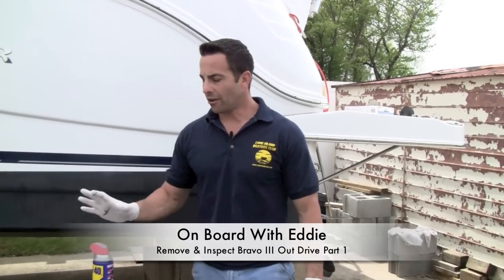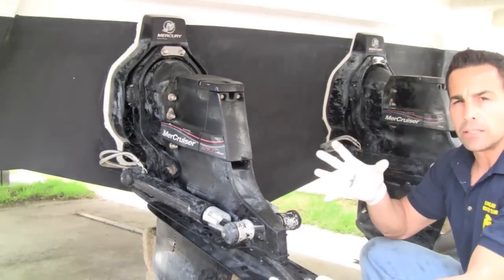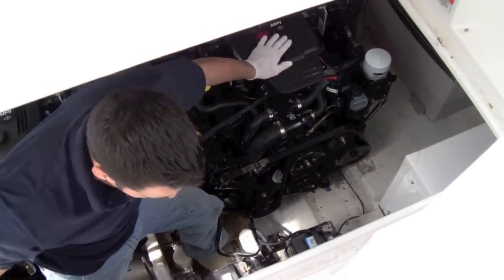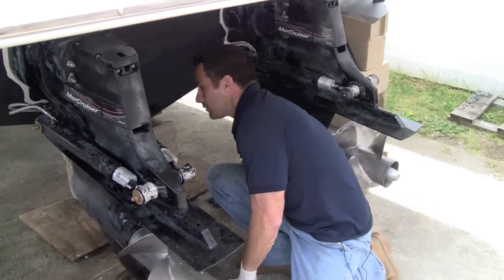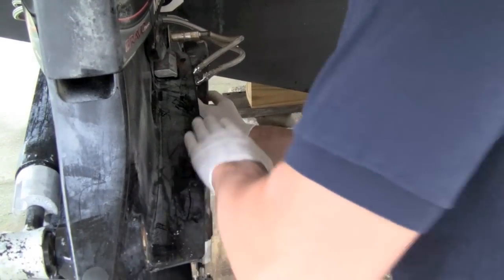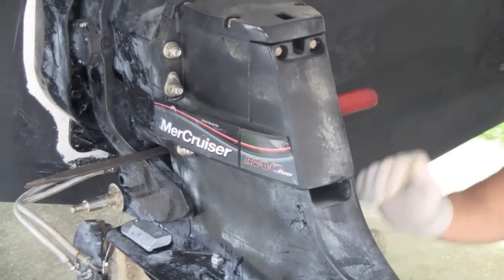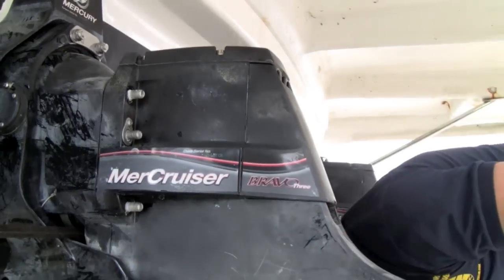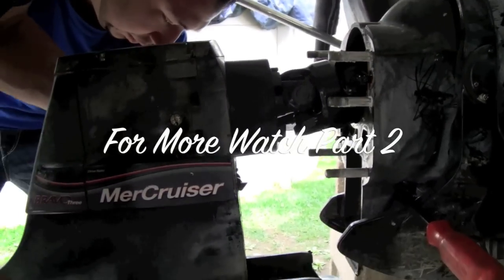Hot to Repair and Replace Bravo III Out Drive Part 1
Removing & Inspecting Bravo III Out Drive.  Part 1.

This are some of the products I use for Boat Maintenance and Cleaning

Links to products in Amazon
CLEANING
3D LVP Interior Cleaner

Star brite Instant Black Streak Remover

STAR BRITE Non-Skid Deck Cleaner & Protectant

STAR BRITE EZ-ON EZ-Off Boat Hull & Bottom Cleaner

DampRid Absorber-10.5oz Refillable Absorber Traps

Meguiar's M4516 Marine/RV Polish & Gloss Enhancer

Meguiar's Marine/RV Power Cut Compound M9132

Collinite No. 850 Metal Wax,

Meguiar's M4364 Marine/RV Boat Wash

Camco TST Camper/RV Grey Water Odor Control

Camco 41192 TST Orange Holding Tank Chemical

Quicksilver 86166Q1 Bellows Adhesive

MERCRUISER PARTS
Hinge Pin Tool Compatible with Mercruiser Mercury Alpha 1 Gen 2 Bravo I II & III Outdrive Sterndrive

VOWAGH Bellow Retainer Ring Install Driver Tool Compatible with Mercruiser Alpha One Gen Two Bravo

Gimbal Bearing Puller/Remover & Bearing Installer & Alignment Tool fit for Mercruiser Alpha Alpha 1 MR Bravo OMC and Volvo

Manifold Engine Block Drain Plug Kit Replaces Sierra 18-4226 for Mercruiser

Fuel Filter and Filtering Disk Mercury Marine Mercruiser Engines with Gen III 3 Fuel Cooler

V8 Distributor Cap and Rotor kit for Mercruiser and Volvo Penta

863631T1 Water Distribution Housing Assy Distributor with Drain Plug for Mercury for Mercruiser for Quicksilver

RPS-GLM Bell Housing Gimbal Water Hose Tool, Driver Insert kit for Mercruiser Bravo

RPS MERCRUISER Water Pump

Bearing Retainer Install and Remove Tool for Bravo III

BOAT MOTOR
Quicksilver 802859Q1 2-4-C

Slippery Pete - Lower Unit Gear Oil Pump

Ultra1Plus™ SAE 25W-40 Premium 4

STAR BRITE Star Tron Enzyme Fuel Treatment

STA-BIL 360 Marine Ethanol Treatment & Fuel Stabilizer

MISCELANEOUS BOAT RELATED PRODUCTS

YXGOOD Heavy Duty Snap Fastener Tool, 1PCS

3M TALC Marine Adhesive Sealant Fast Curl

Martyr CMR Rudder/Trim Tab Anodes

Collinite 885 Fleetwax Paste

US Marine Products Aluminum Anode Kit Fits OMC BRP Johnson Evinrude

Bonbo 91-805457T1 Nut Socket Wrench Tool Fits for Mercruiser Bravo 3 Prop

Marine Products LLC Aluminum Anode Kit

LucaSng 2 PCS Marine Magnetic Outdrive Gear Case Drain Plug

SCP Maintenance Service Kit With Spark Plugs and Fuel Filter For Kohler Marine Generator Models